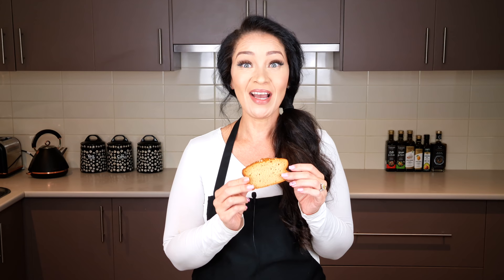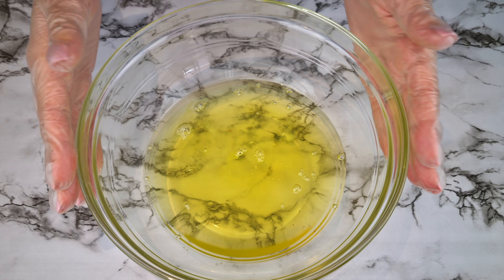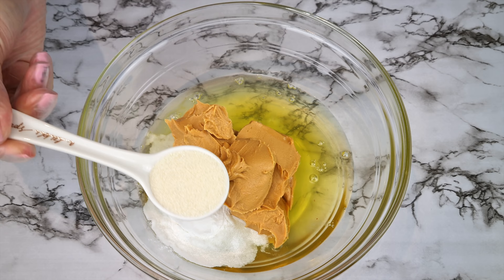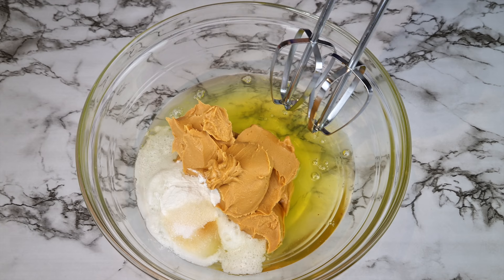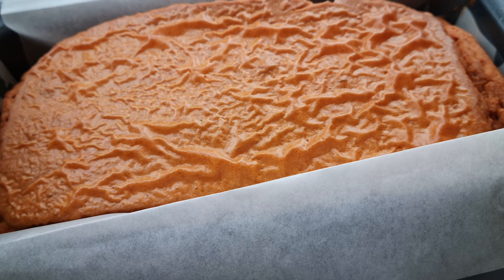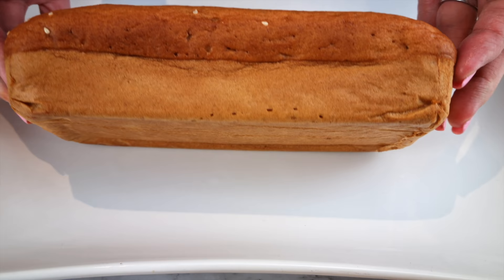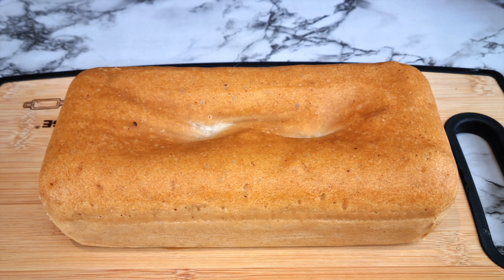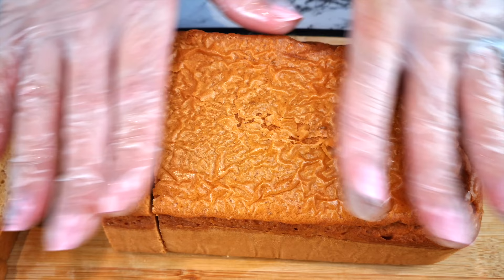Flourless EggWhite Keto Bread | Dairy and Gluten Free Bread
Here is my take on the very popular Peanut Bread, perfect if you do dairy free keto or if you're allergic to dairy or gluten.

***SET YOUR OVEN TO 350F/176C***

Serves 12

Nutritional Information/Slice:
Cal: 137.4 | Net Carbs:0g | Fiber: 1.4g | Total Carbs: 1.4g | Fat: 10g | Protein: 10.1g

Ingredients:
256g/1 cup Peanut Butter (organic if you can)
9 Egg Whites or 308g Carton Egg Whites or 6 Large Whole Eggs
16g/1 tbsp Baking Powder
16g/ 1 tbsp Sweetener (Optional)
½ tsp Salt (Optional)